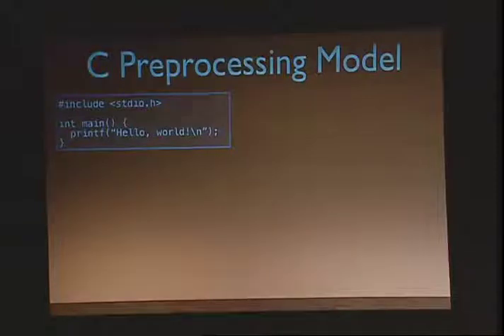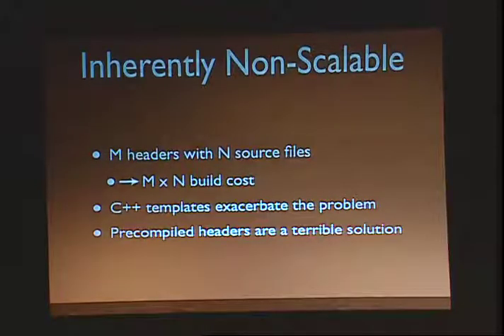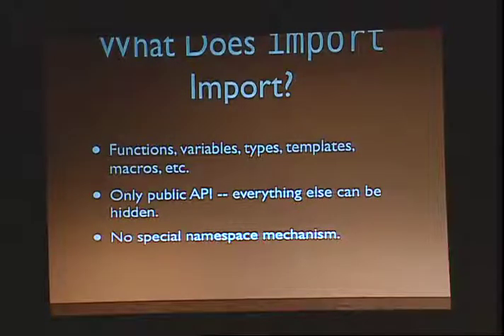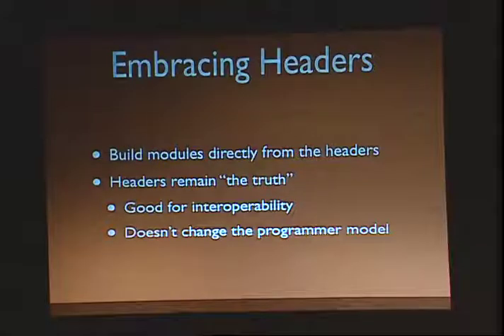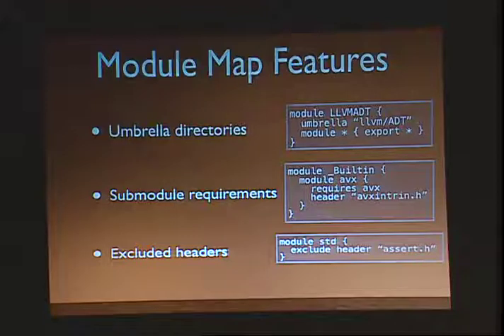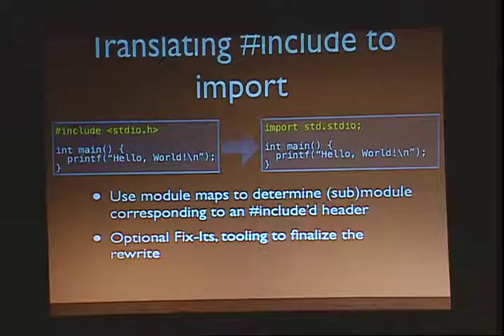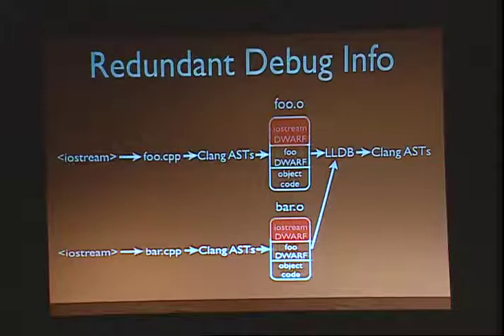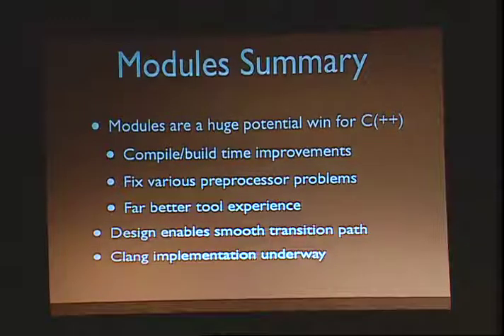2012 LLVM Developers’ Meeting: D. Gregor “Modules”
Modules - Doug Gregor - Apple

The C preprocessor has long been a source of problems for programmers and tools alike. Programmers must contend with widespread macro pollution and include-ordering problems due to ill-behaved headers. Developers habitually employ various preprocessor workarounds, such as LONG_MACRO_PREFIXES, include guards, and the occasional undef of a library macro to mitigate these problems. Tools, on the other hand, must cope with the inherent scalability problems associated with parsing the same headers repeatedly, because each different preprocessing context could effect how a header is interpreted---even though the programmer rarely wants it. Modules seeks to solve this problem by isolating the interface of a particular library and compiling it (once) into an efficient, serialized representation that can be efficiently imported whenever that library is used, improving both the programmer's experience and the scalability of the compilation process.
Note: Video uploaded for historically reasons.